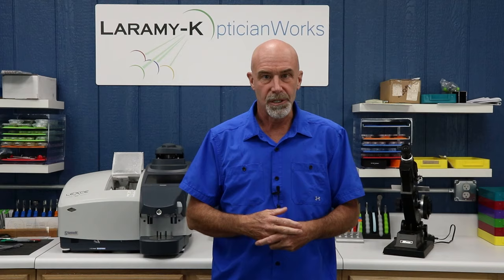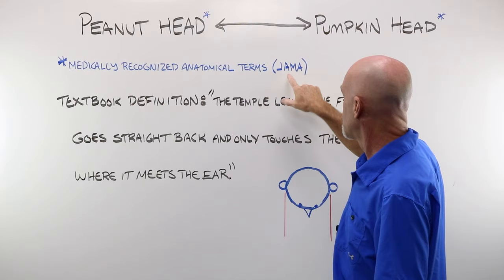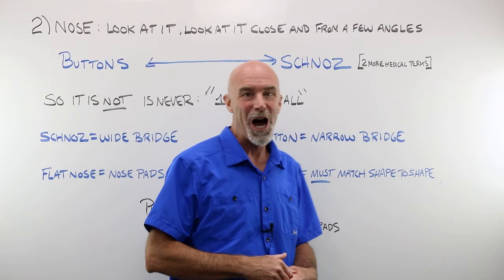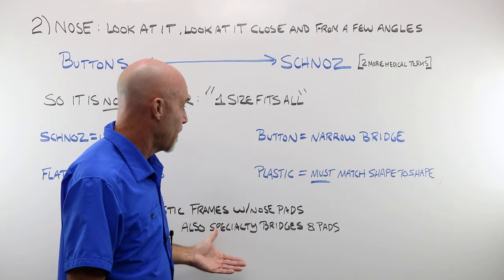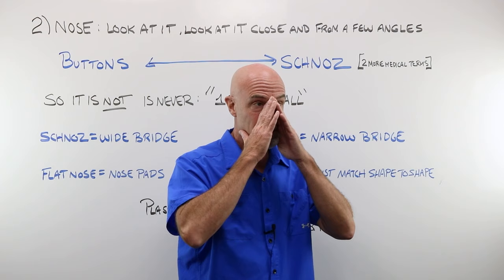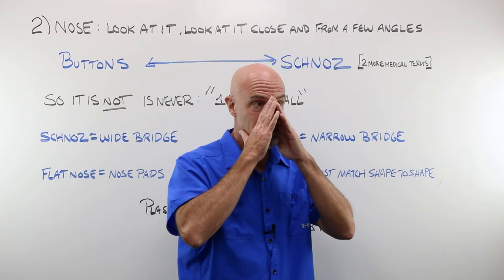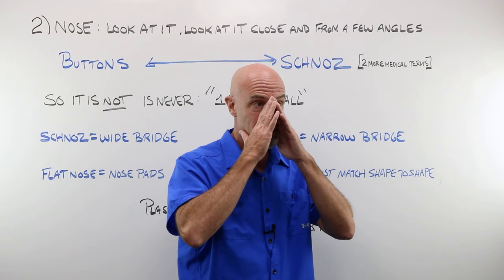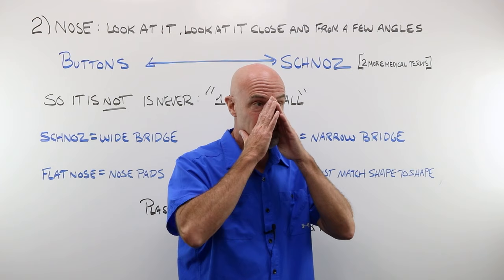Understanding Frame Fit: A Basic Guide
An overview of the basic concepts behind proper eyeglass frame fit.